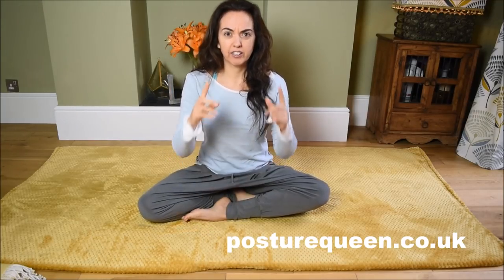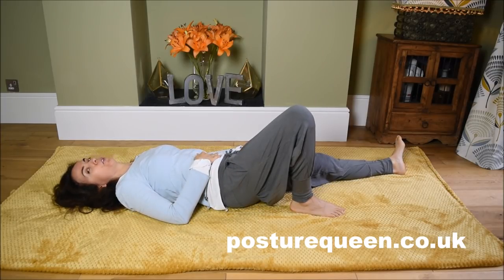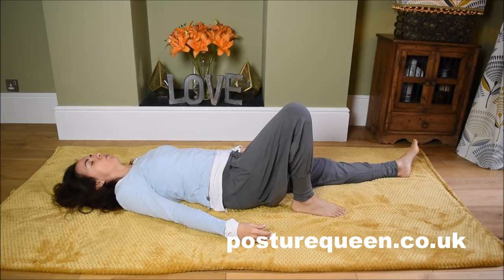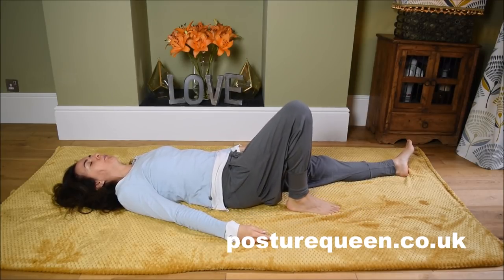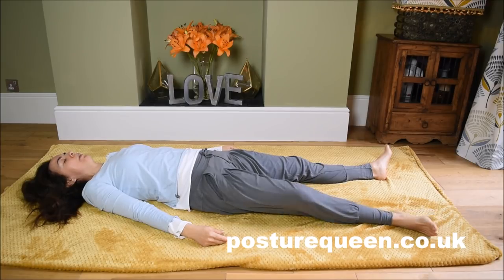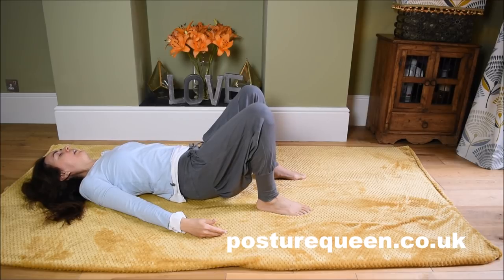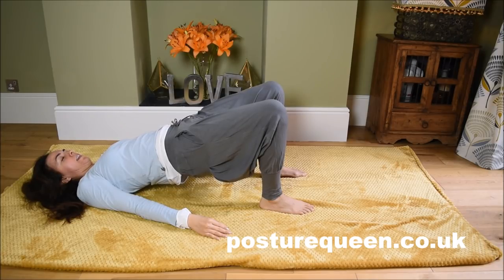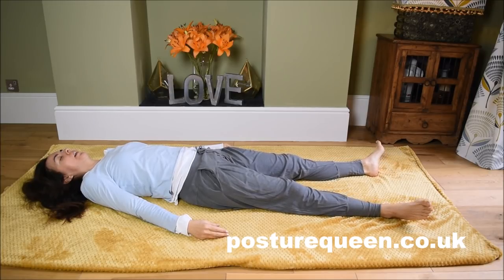Feldenkrais lesson #17 - To relief sciatic nerve pain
If this was good for you and you want to continue your healing journey your next step is to do these 3 magical feldenkrais exercises (with it you have 1 to 1 coaching with me)

This Feldenkrais lesson will bring some relief to sciatic nerve pain.

This condition is ever so common nowadays because of all the sitting we are doing.
The sciatic nerve is one of the first things to be affected when it comes to too much sitting.

So, if you (or someone you know) have sciatic nerve pain this lesson will bring you relief.

I would love to hear from you about your experience with this lesson.

And if this lesson is good for you, then please share the healing with your friends and family.

If you would like to be in touch via email where I share other related content that I don't share here please SIGN UP

I teach group classes in Kent (UK) and do 1 to 1 work.

With love,
Maria

I also do FB live with lessons and other content, come a long would love to hear from you

If my work is making a difference in your life and you would like to support me by making a financial contribution, then please follow this link to make your donation